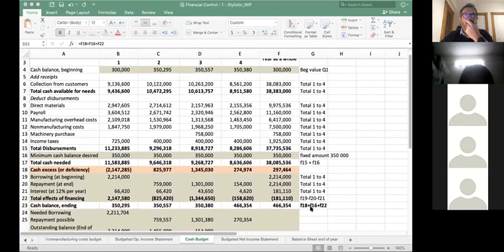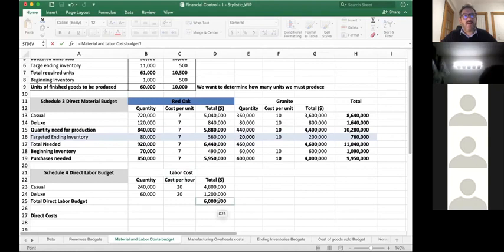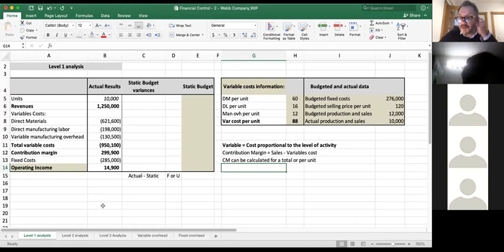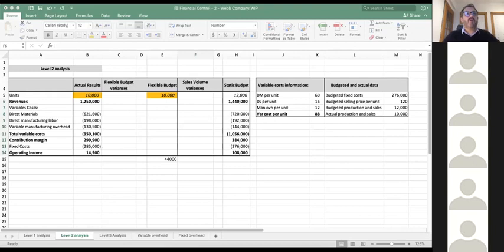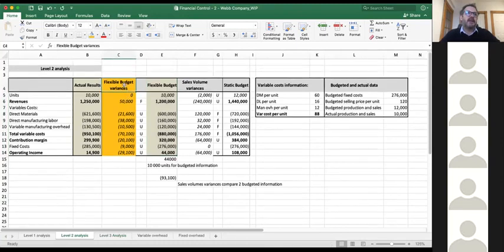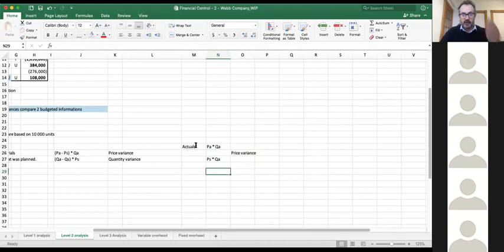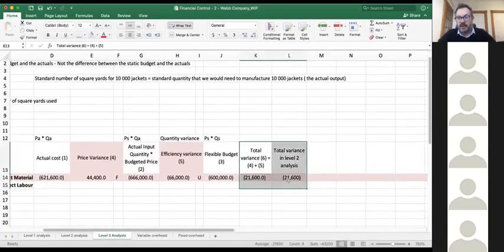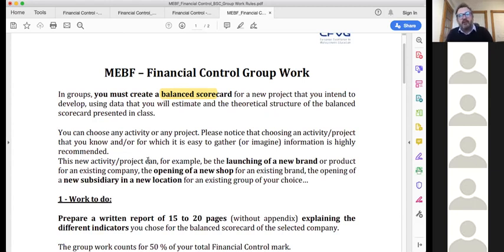Financial Control Session 4